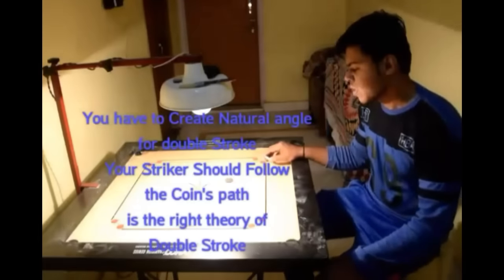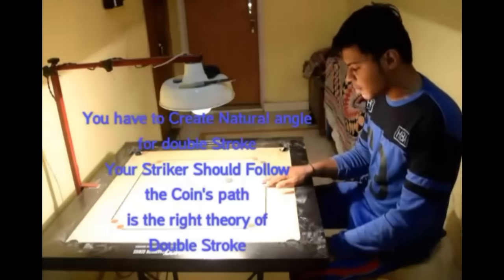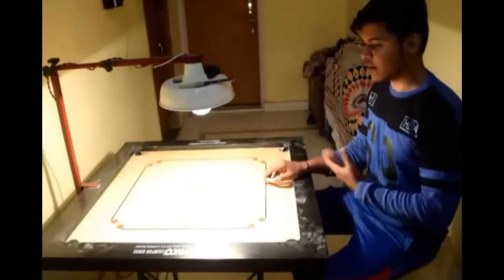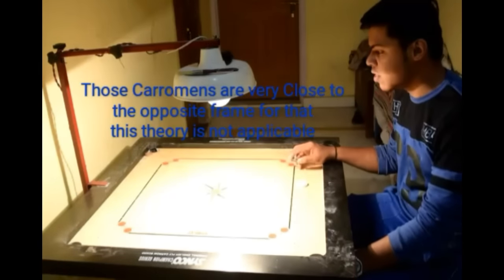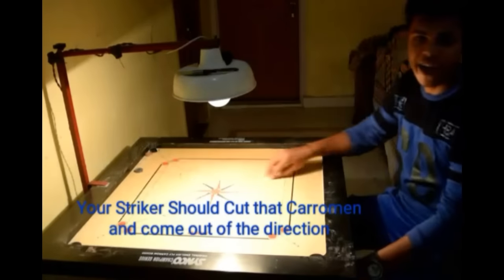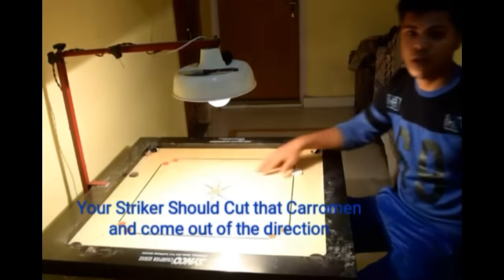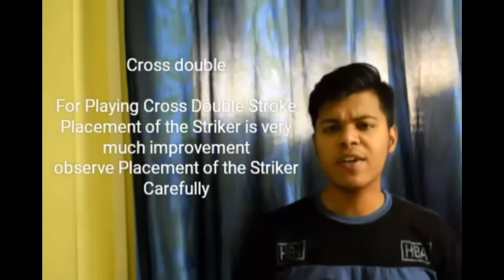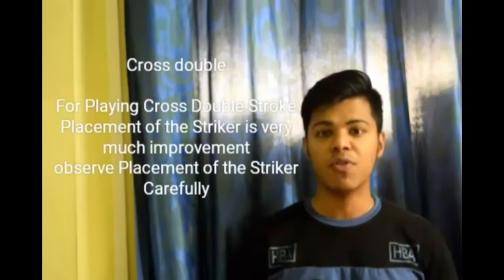How To Play Double Stroke and Cross Double Stroke in Carrom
Complete Idea about Double Stroke
If you practice it you can have mastery in playing this Shots

About : Strike & Pocket is YouTube Channel Where you will find Carrom related Videos Like Carrom Shots, Carrom Matches, Carrom Coaching And Carrom Learning Videos.